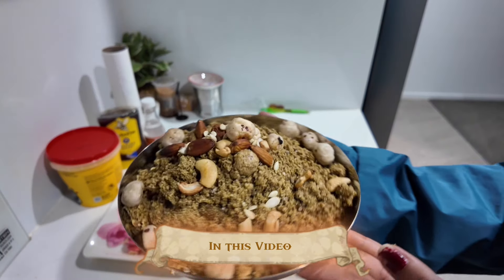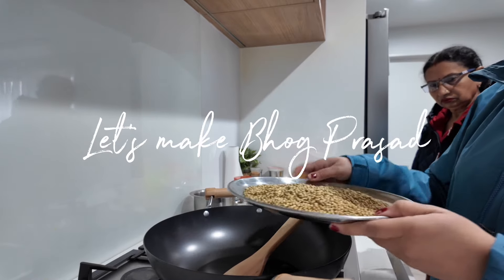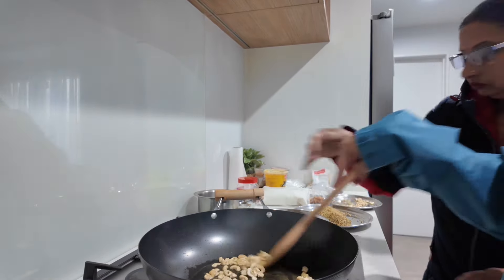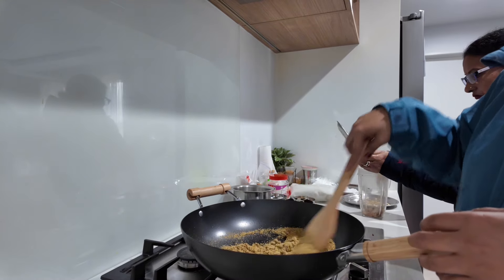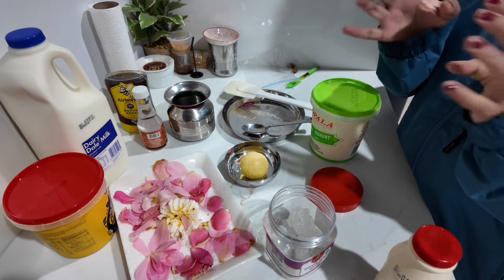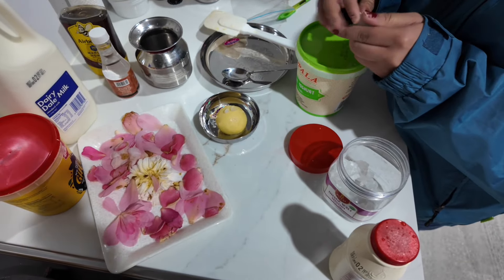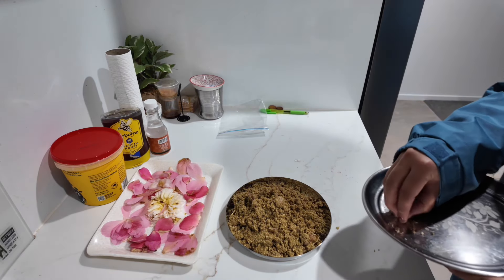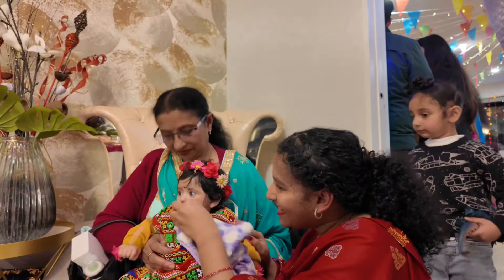श्रीकृष्ण Janmashtami Celebration in New Zealand | Bhog Prasad, ISCKON Temple, Krishna Darshan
Hare Krishna everyone
In this vlog we are sharing glimpses of Janmashtami celebrations in New Zealand, Christchurch

Janmashtami Celebration
Janmashtami in New Zealand
Life in NZ
NZ Indians
Hare Krishna